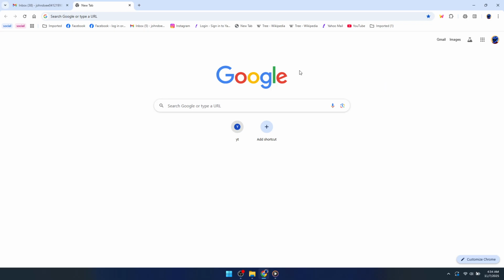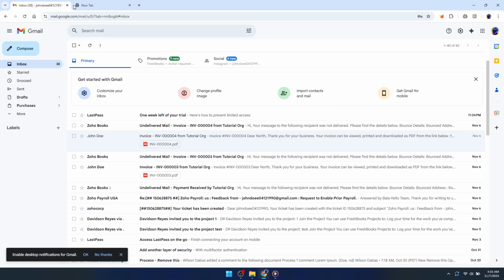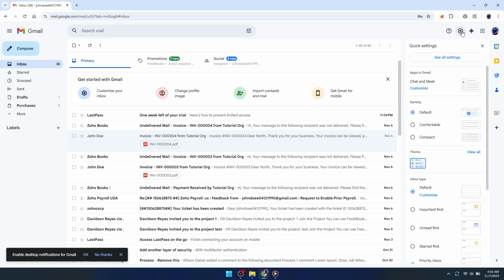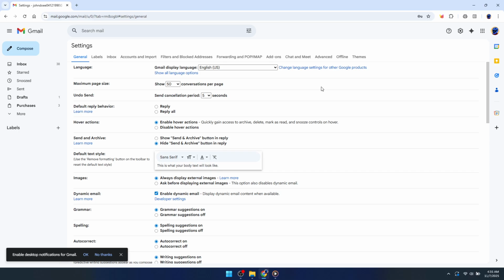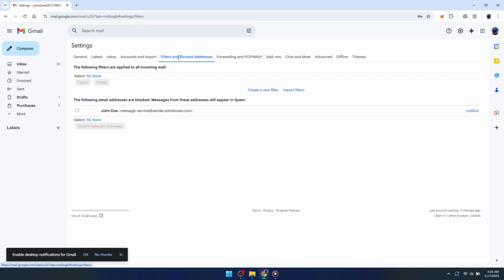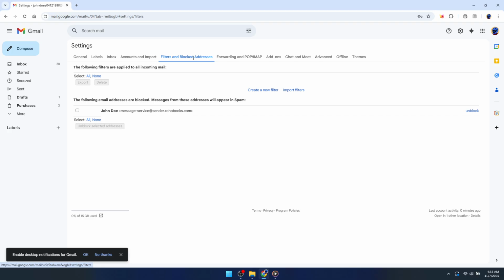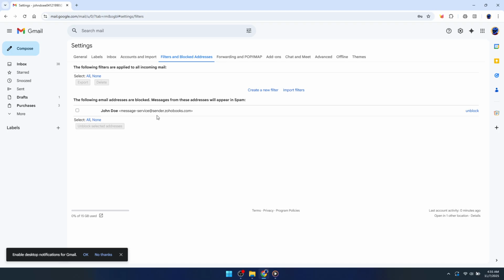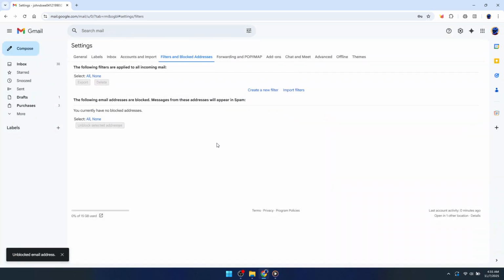How To Unblock An Email Address In Gmail [2025 Guide]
In today's video we cover: unblock email gmail, how to unblock email, unblock gmail address, gmail settings, email management, email troubleshooting, gmail help, gmail tips, manage blocked emails, unblock contacts, email privacy, gmail inbox tips, email filtering, email organization, gmail features, email unblocking, email communication, gmail for beginners, email settings guide

-Google Drive
-Google Meets
-Google Sheets
-Google Chrome
-Google Forms
-Google Gmail